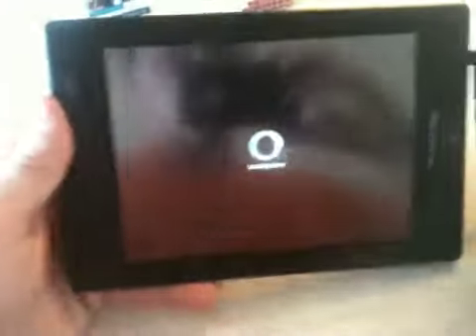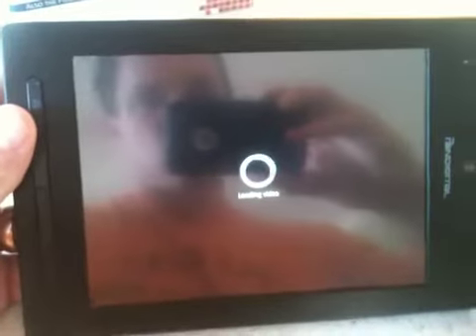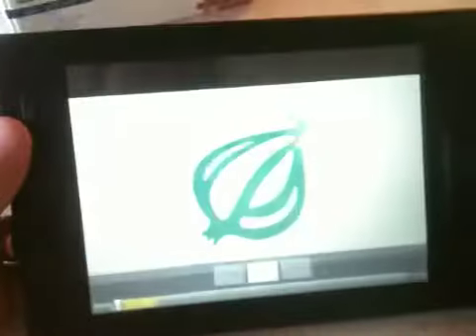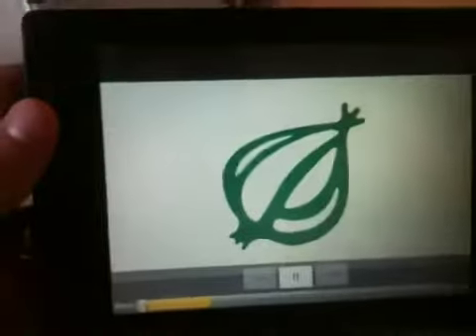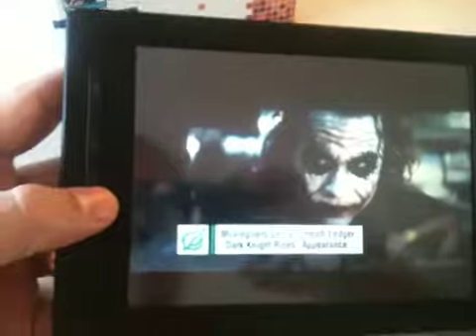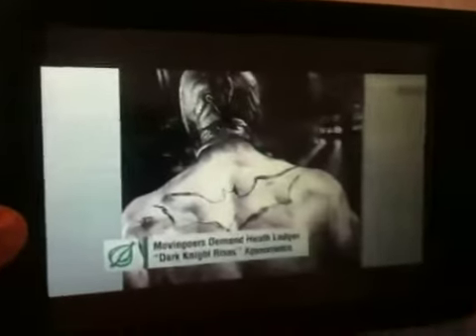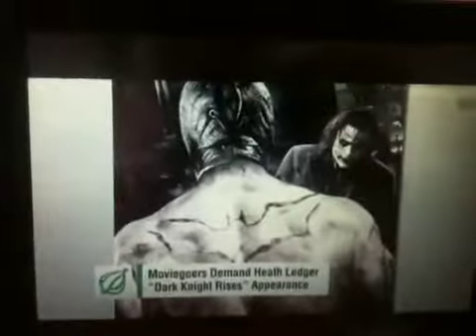Pandigital Planet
Rooted Pandigital Planet, Adobe Flash and Android Market Enabled. Video of